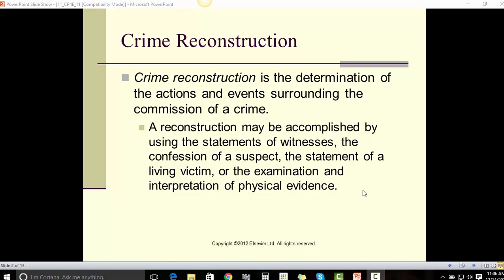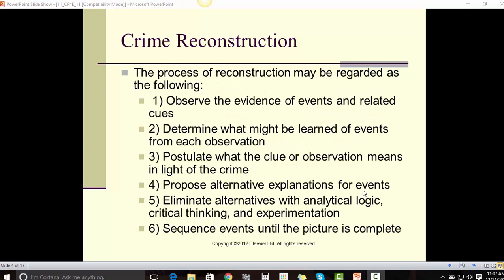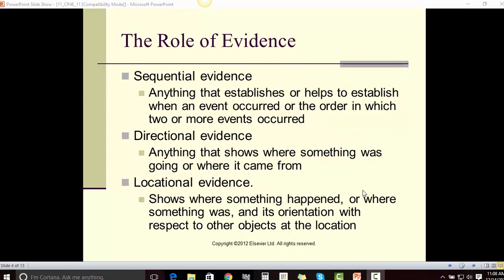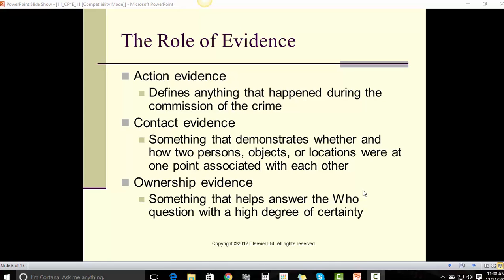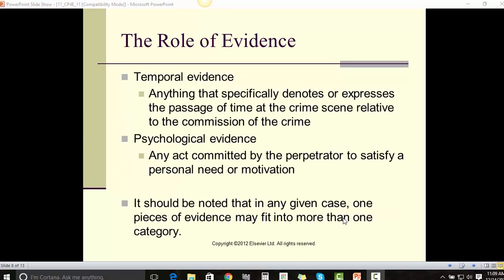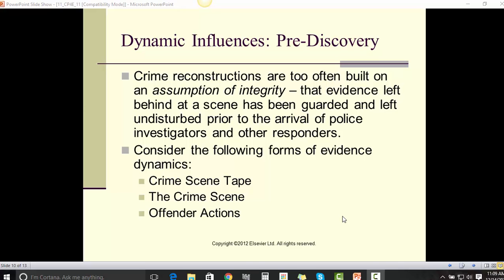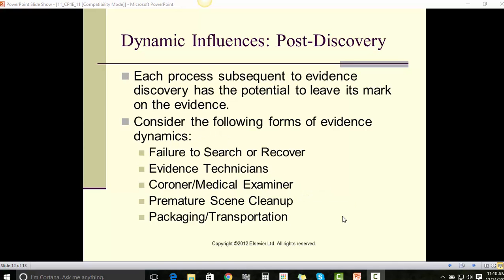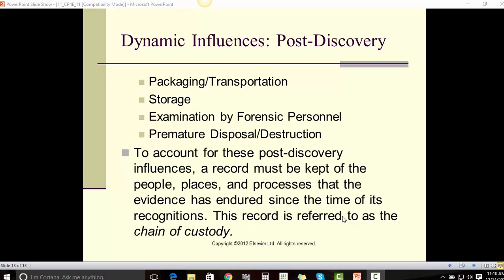Chapter 11 Criminal profiling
narrated version